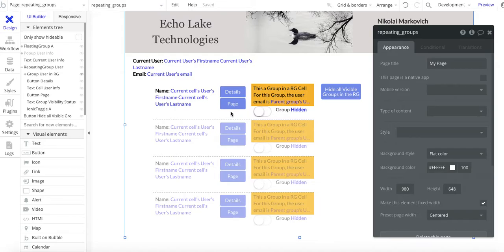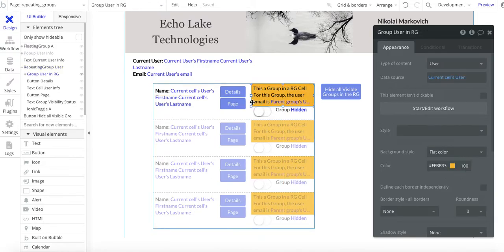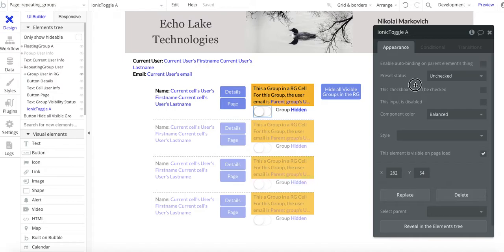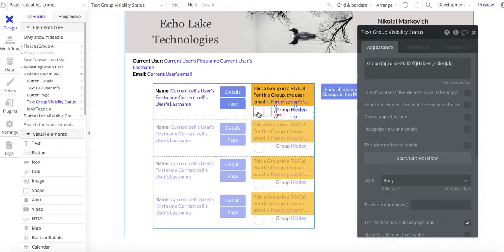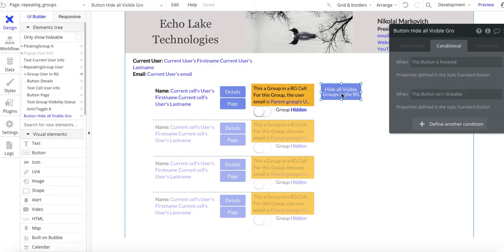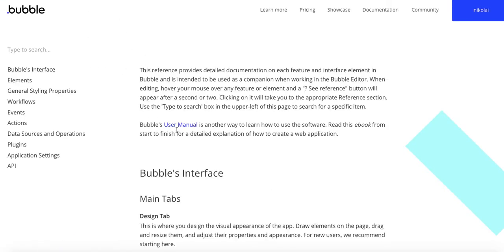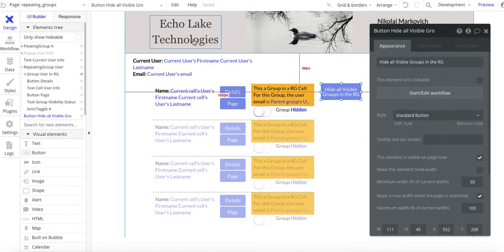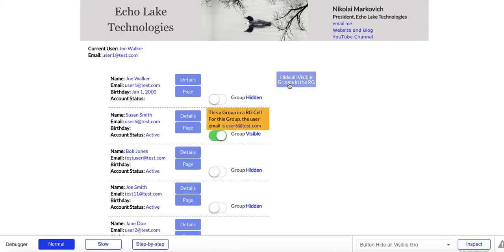How to Show and Hide Groups Within a Repeating Group in Your Bubble.io No Code Web app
Check out this design on how to show and hide Groups within a Repeating Group. Also see how to hide all visible Groups in a Repeating Group with a single button outside of the RG